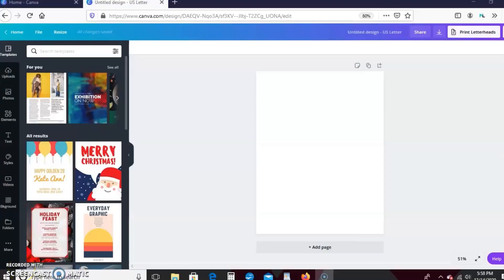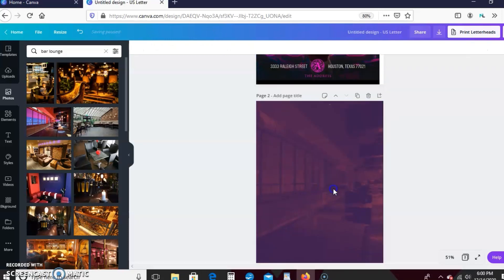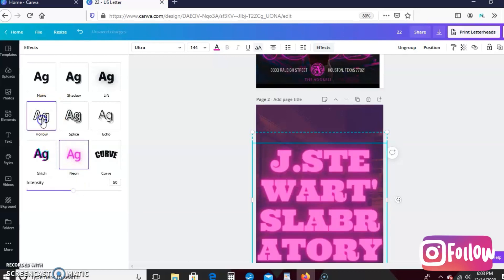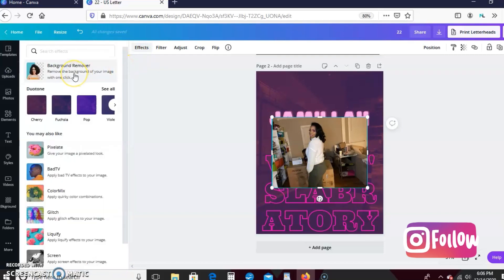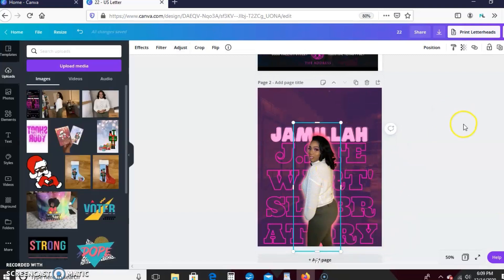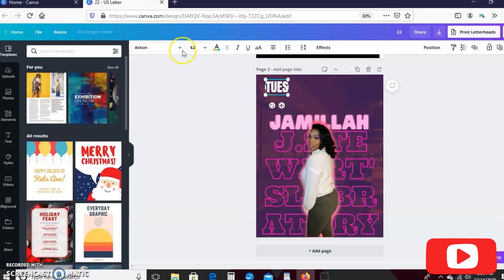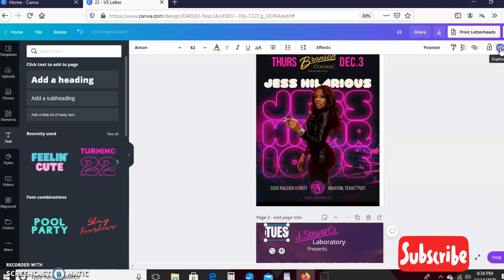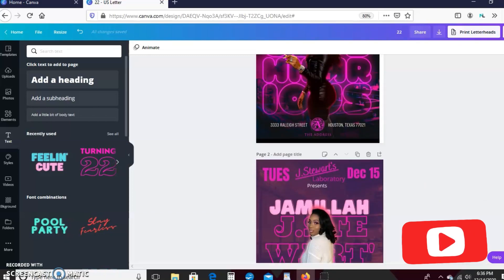Canva Tutorial | How to create graphic designs | How to create flyers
Hey guys,

Today I’ll show you how to combine different elements in Canva to create stunning graphic designs. Great for promotional flyers, invitations, and much more.